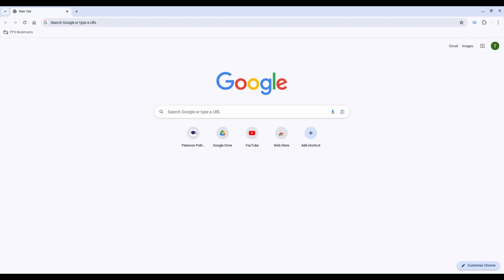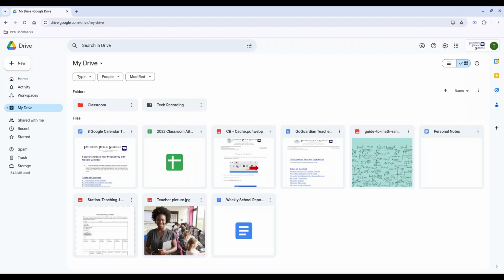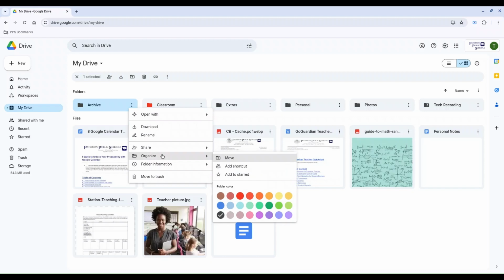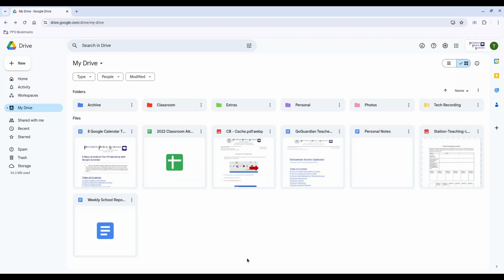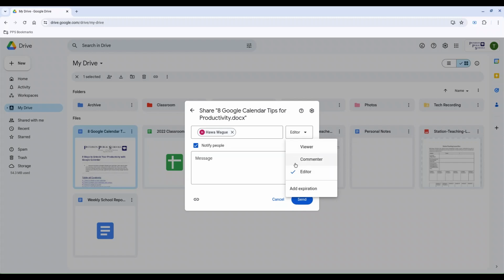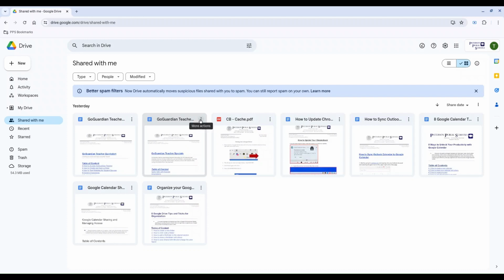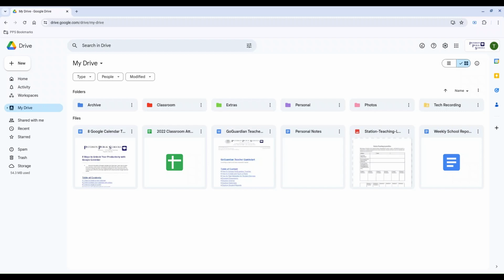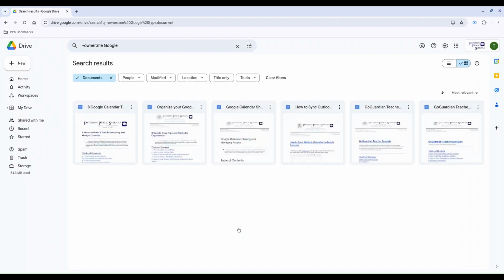Google Drive Basics 101